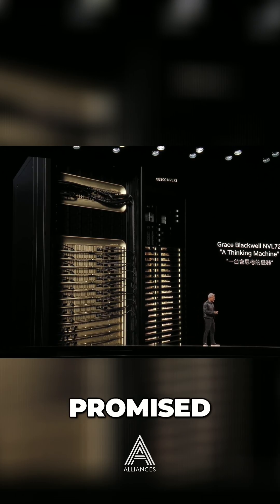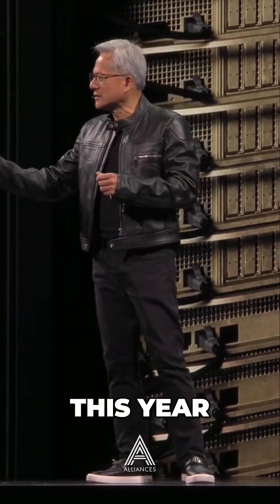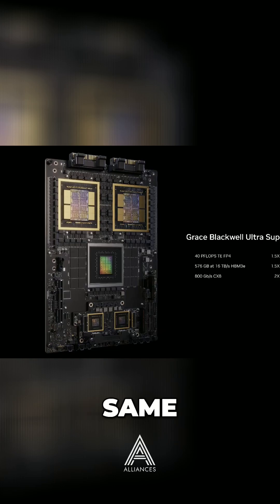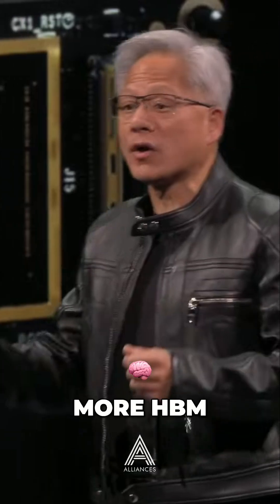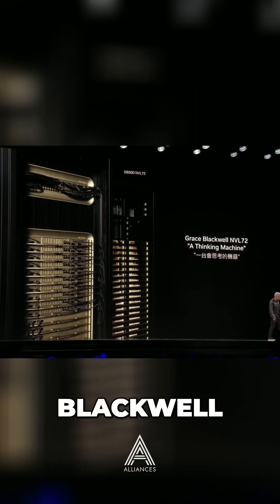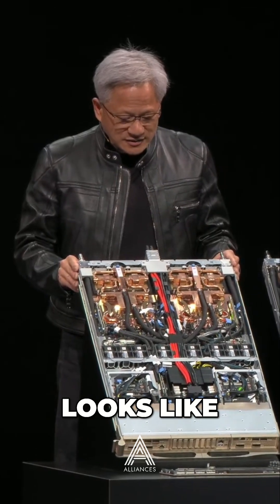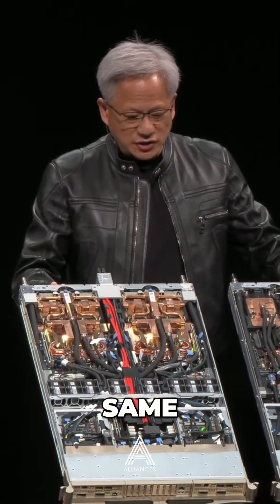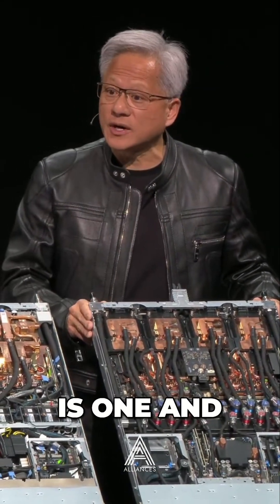Nvidia Grace Blackwell GB300: Q3 Performance Upgrade!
Nvidia's Q3 upgrade to Grace Blackwell GB300 boosts inference performance by 1.5x with more HBM memory and networking. We explore the 100% liquid-cooled system.